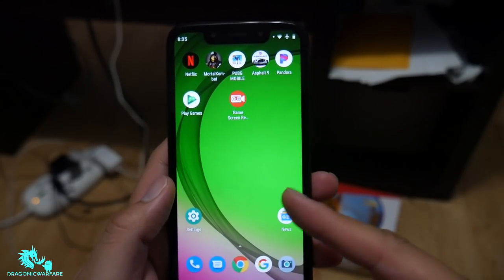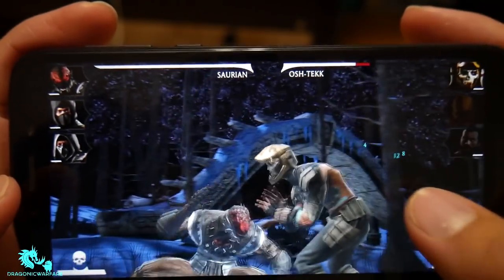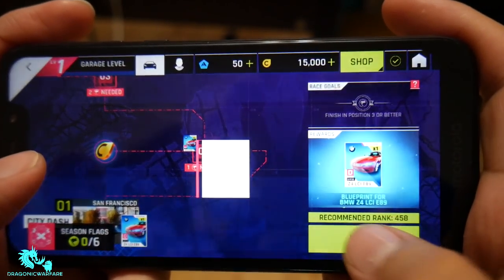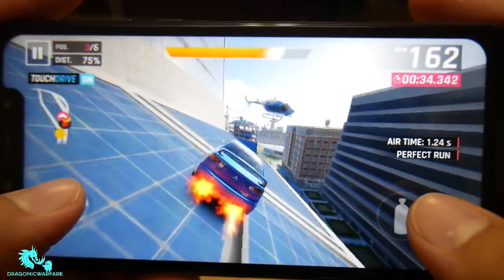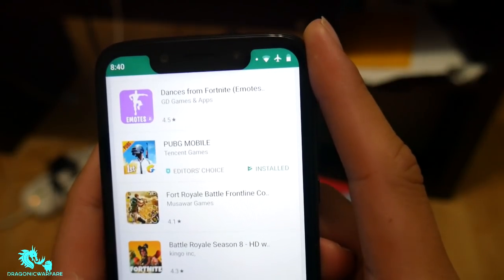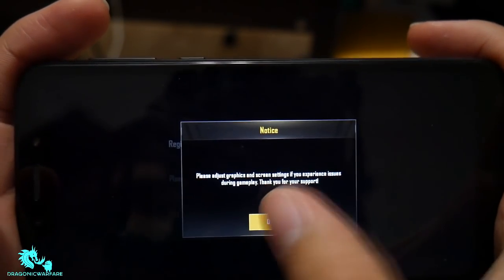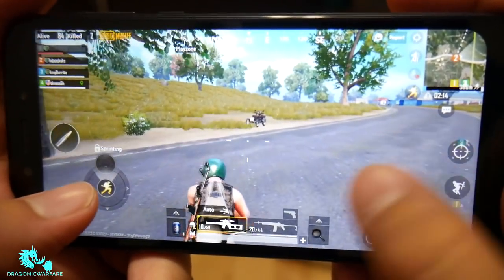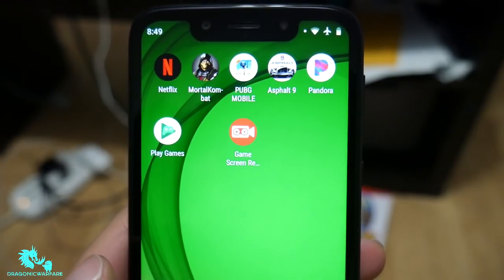Moto G7 Play Gaming review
Boost Mobile gaming review of the moto g7 play with 3 amazing games, so lets put this phone to the test and can it handle it.